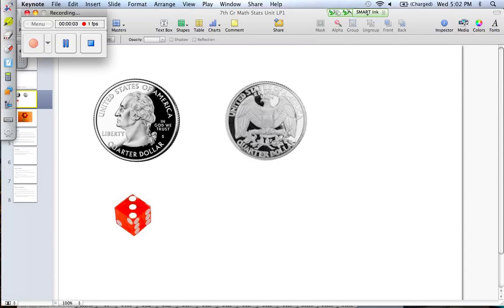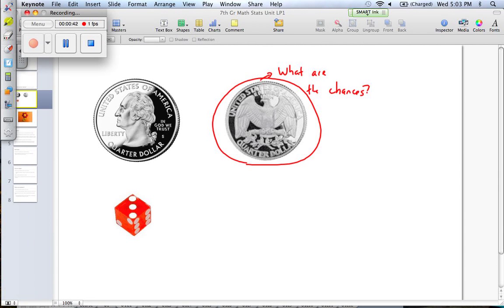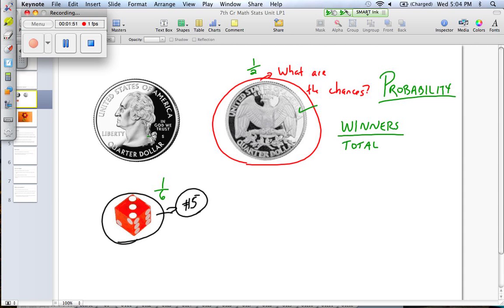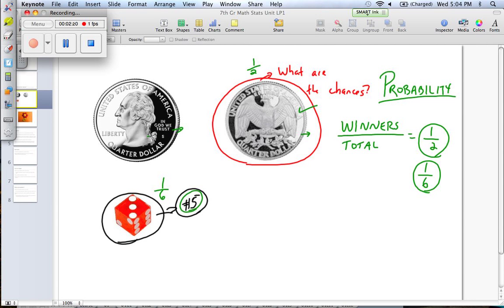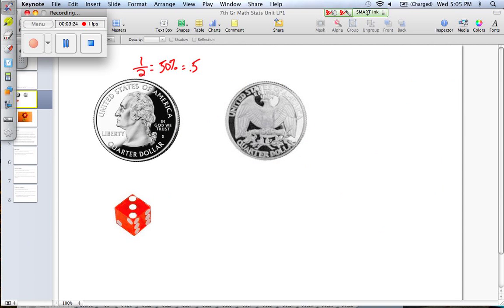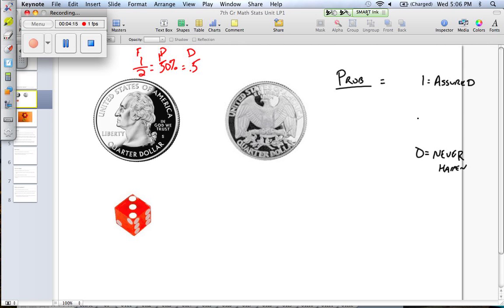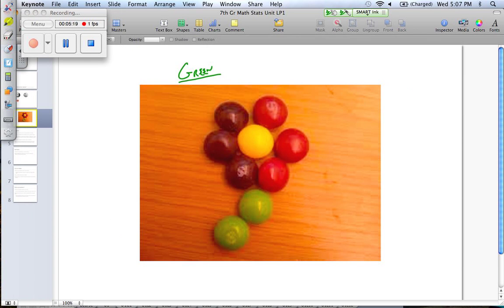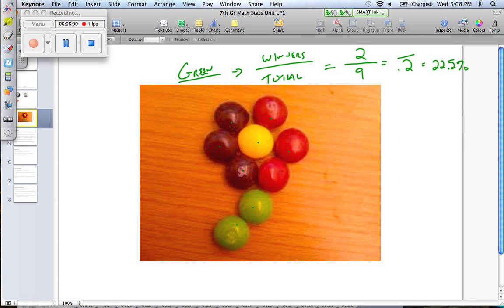7th LP1 Day 1 Intro to Basic Probability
Basic probability problems.